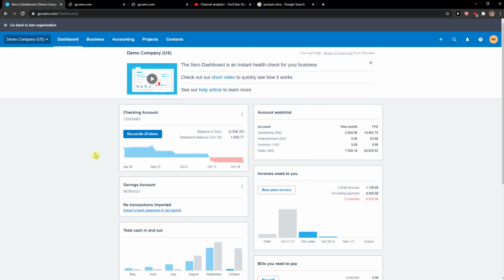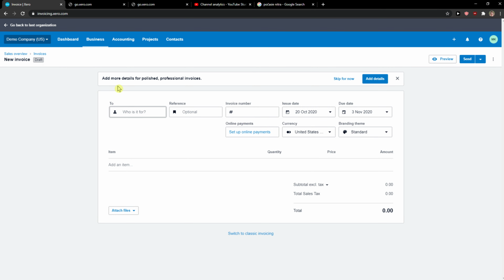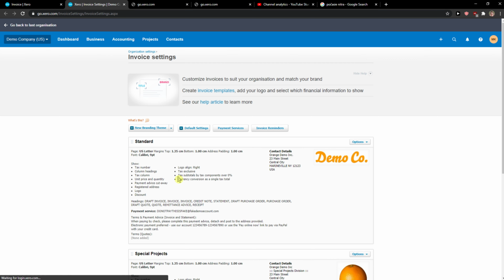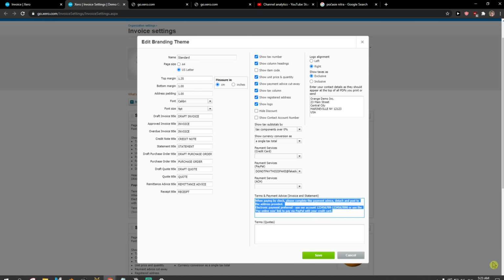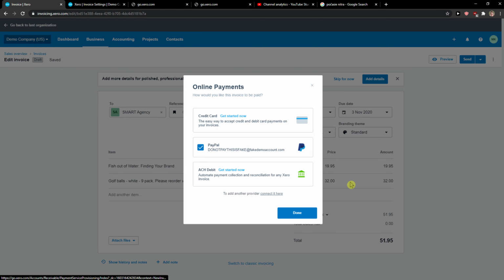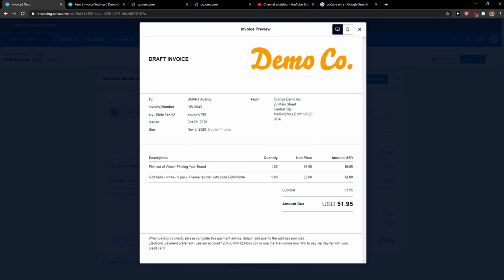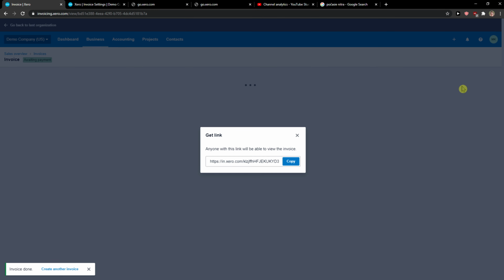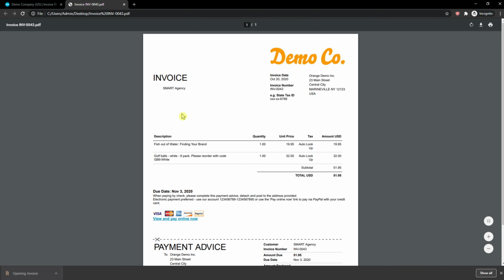How To Create Invoice In Xero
In this video I will show you How To Create Invoice In Xero

GET AMAZING FREE Tools For Your Youtube Channel To Get More Views:
Tubebuddy (For GROWTH on Youtube):